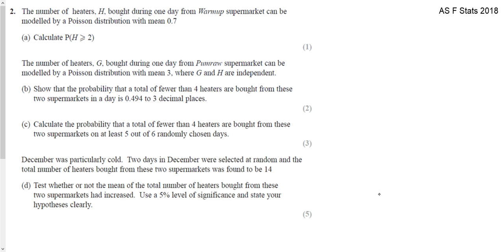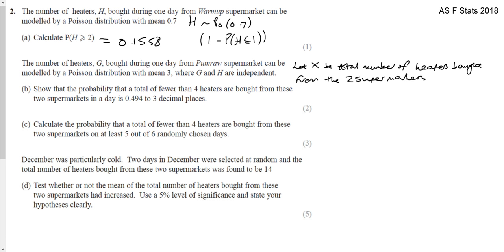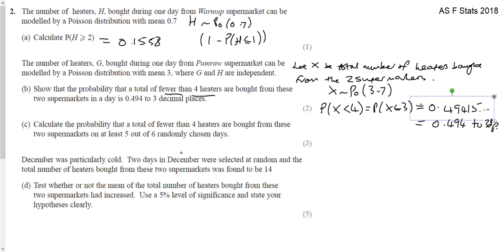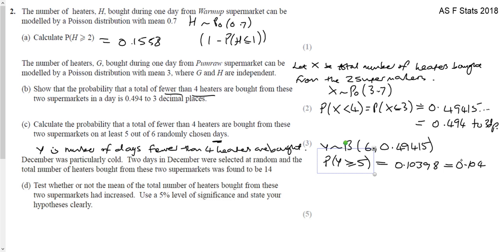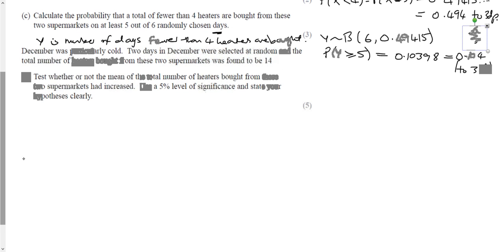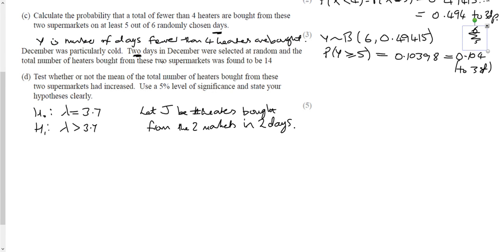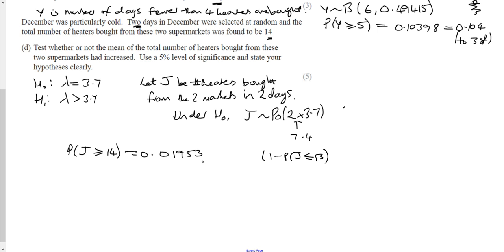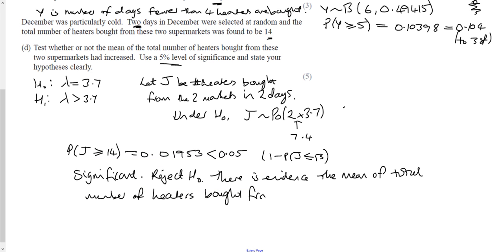AS F Stats Q2